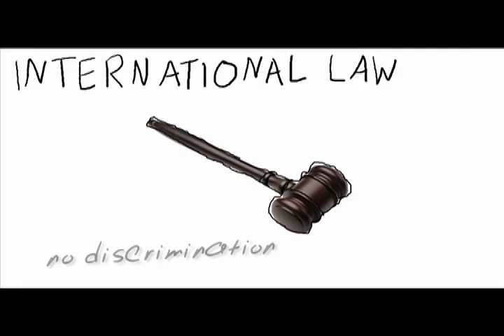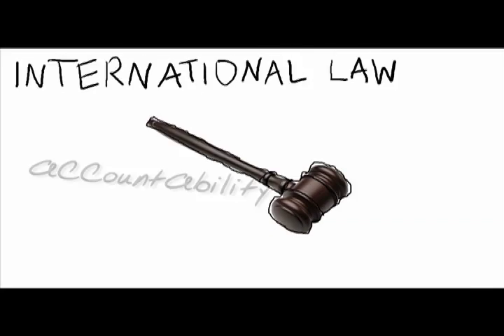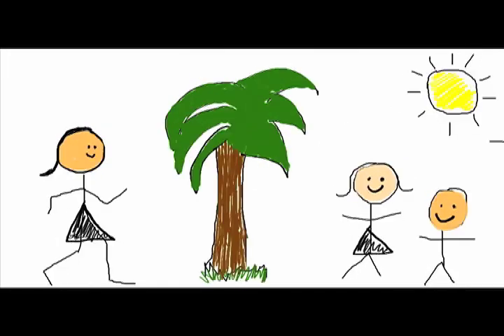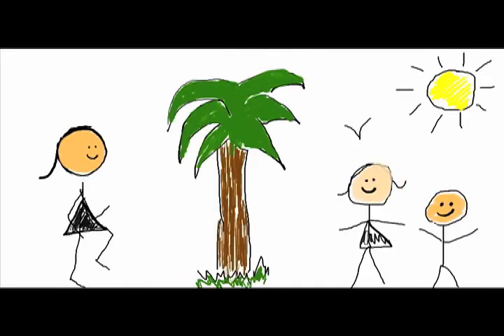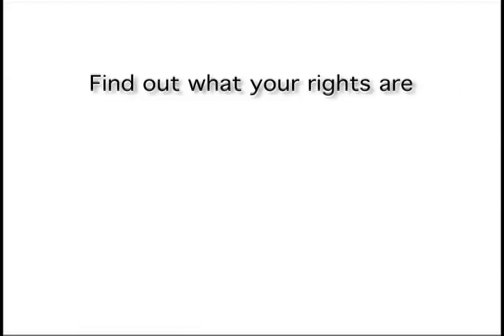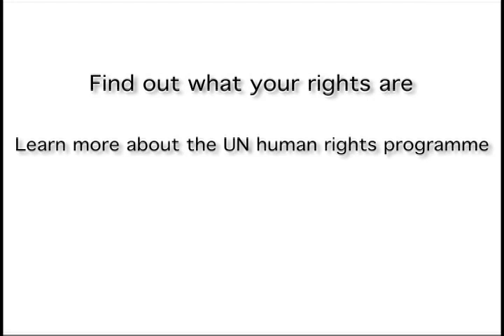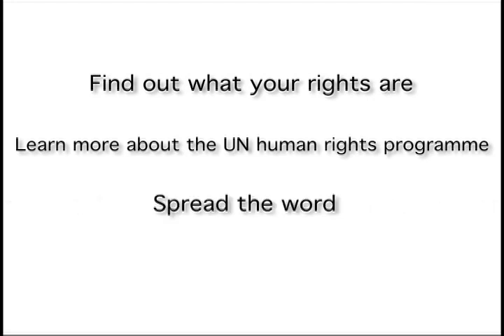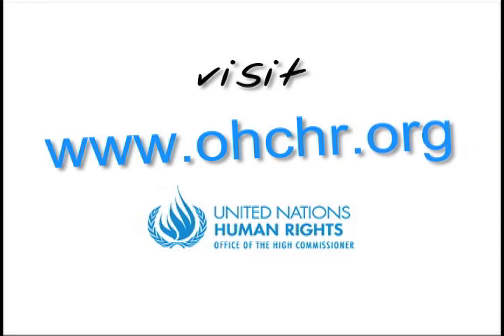What is a human rights treaty body?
An introduction to the work of the United Nations human rights treaty body.